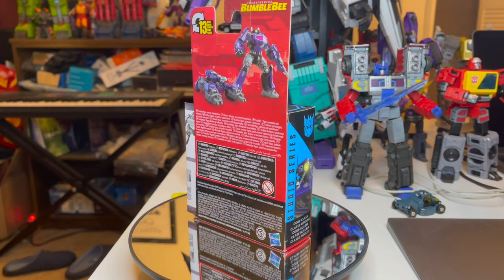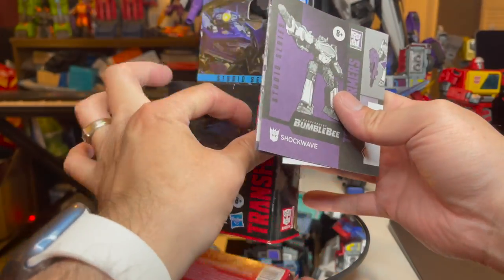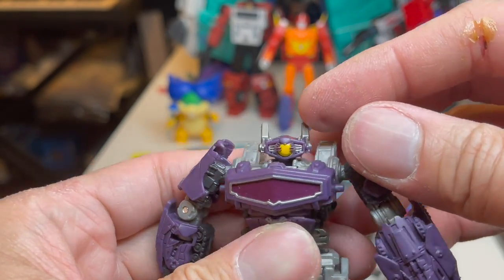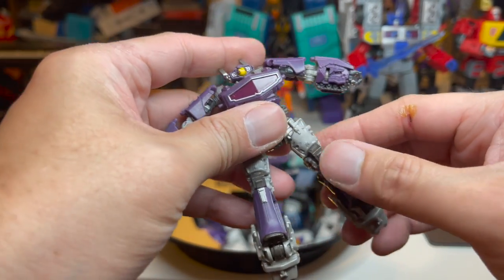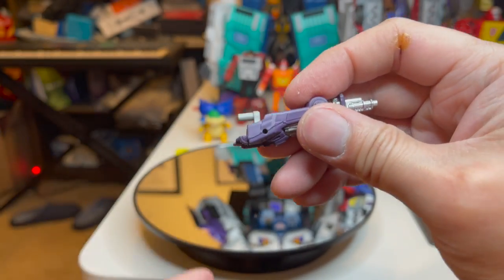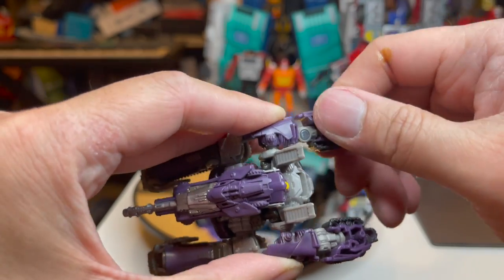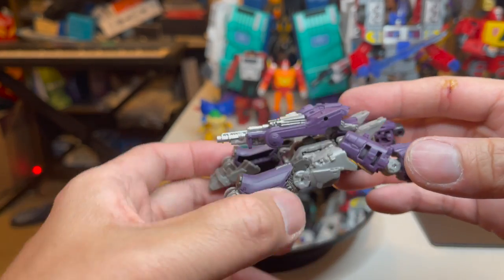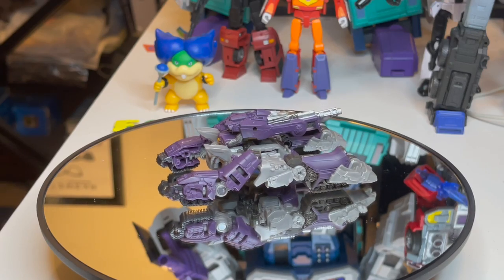Studio Series Shockwave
Other than a few good looking angles, I didn't like this figure much.
Another tank with no wheels.
His head is looking backwards for all to see.

Not really worth the plastic he's printed on if you ask me.
Shockwave's history deserves more than a lackluster core class figure.

I totally prefer the Siege one over this one. A nice big Cybertronian Battlecruiser. At least that is how i see that one.

No obligation, just if my viewers want to help me with new product for reviews or to give me suggestions for future videos, I take them already but this will put you higher up the ladder.

Be safe and be well, chat soon!!!